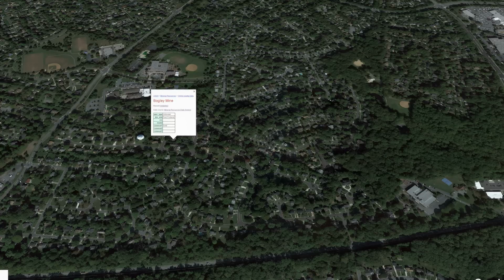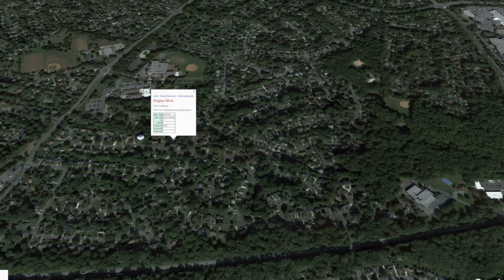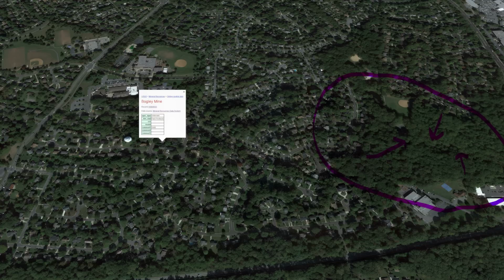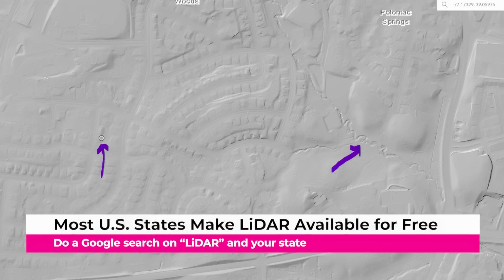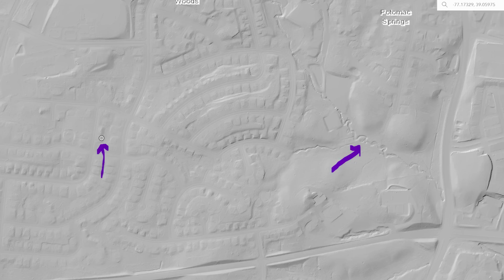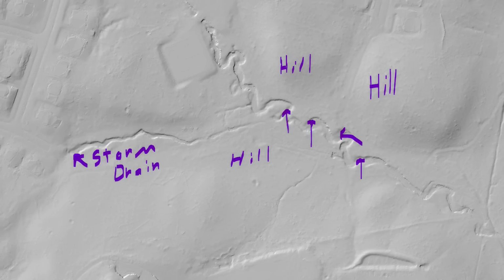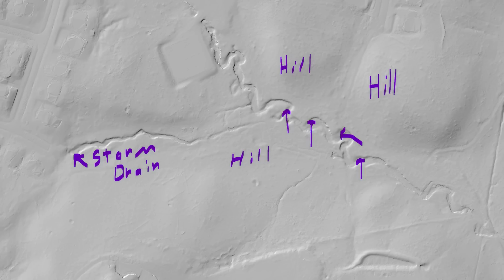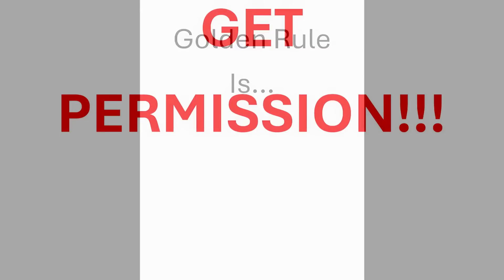You CAN Find Gold with LiDAR Like a Pro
Looking for the best way to find gold prospecting sites in 2024? LiDAR! Watch this video to discover my top technique for finding the best spots to strike gold! #goldprospecting

0:00 - Introduction
0:53 - LiDAR Map of possible gold area
2:26 - Checking Out LiDAR gold search
3:05 - Getting samples to test for gold
4:28 - Classification of paydirt for gold
5:37 - Back at the shop
5:43 - Running the VDR (Vortex Drop Riffle) Mini Sluice
7:03 - Running Gold Fox Mini Monster
8:51 - The incredible results

Tools I use in my videos:
    Garrett Gold Guzzler
    Rock Crusher
    Gold Claw Gold Pan
    Yabby Pump
    Blue Bowl Gold Concentrator
    Sifting Classifier Prospecting Set
    Sifting Classifier Sieve Set
    Green Prospector's Scoop
    14" Gold Panning Pan, Black
    Copper Dowsing Rod
    Minelab Gold Monster 1000 Gold Detector
    Falcon Gold Tracker MD20 Metal Detector
    Supersluice Gold Pan, 15"
    10" Green Gold Rush Mining Kit
    Gold Fox Mini Monster Highbanker from Gold Fox, USA
    Devin Gold's VDR Mini Sluice from Infinity Prospecting LTD, Canada (I think)
    Mighty Mill Rock Crusher, USA

YouTubers I learned from (and still learn from):
  Ask Jeff Williams  @Askjeffwilliams
  Vo-Gus Prospecting  @VoGusProspecting
  Pioneer Pauly  @PioneerPauly
  Klesh  @Klesh
  The Prospecting Geologist
  MBMMLLC
  Alan Robertson
  Dan Hurd (Dan Hurd Prospecting)